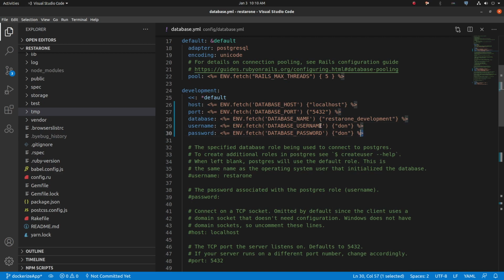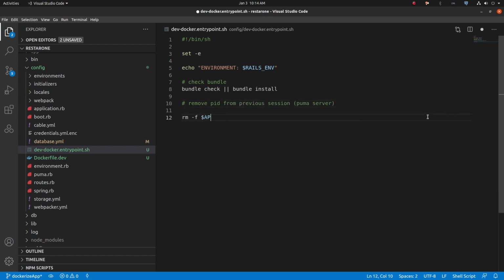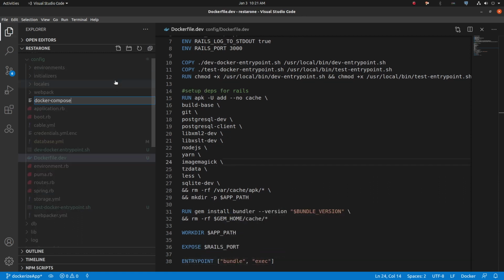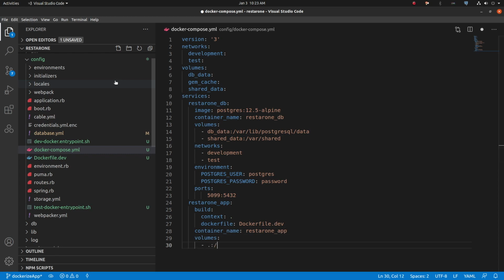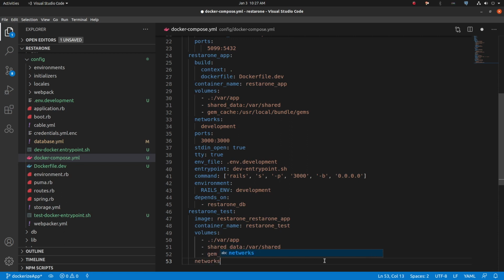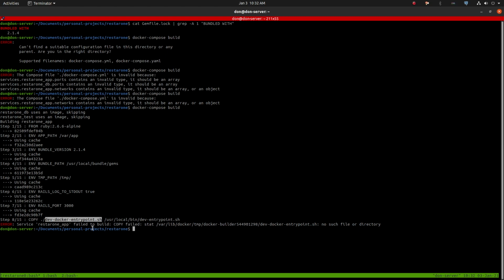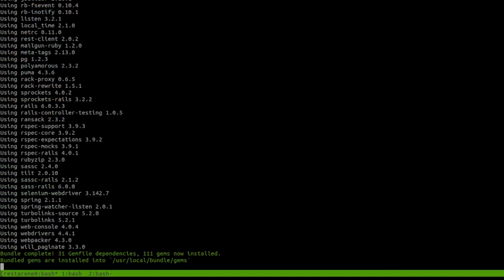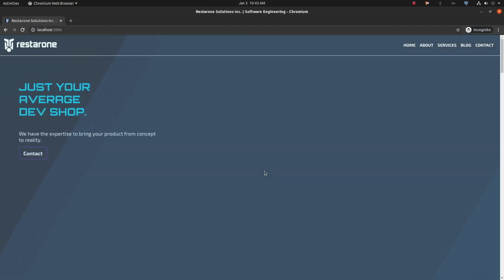How to setup Rails 6 on Docker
In this video, I walk you through setting up a Rails development environment in Docker along with PostgreSQL. This setup will support hot code-reloading via Docker bind mounts and the database and gems will be installed on a separate volume